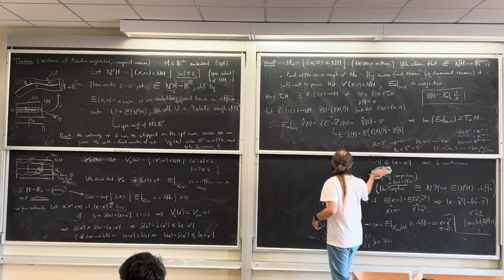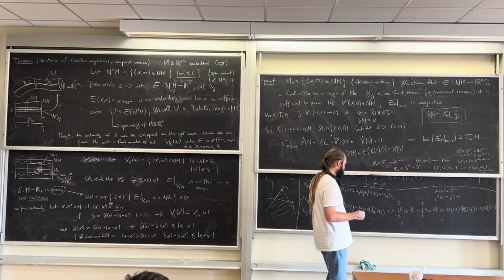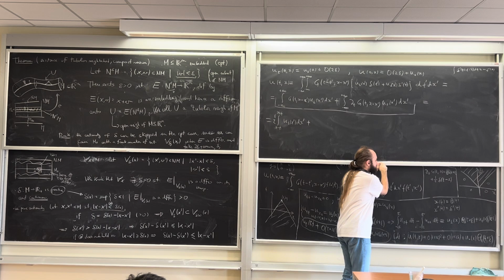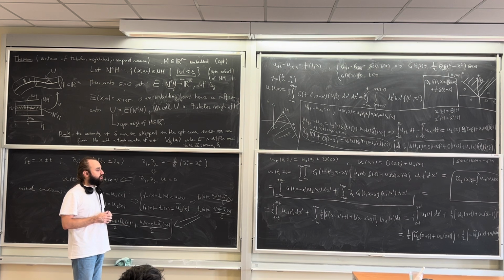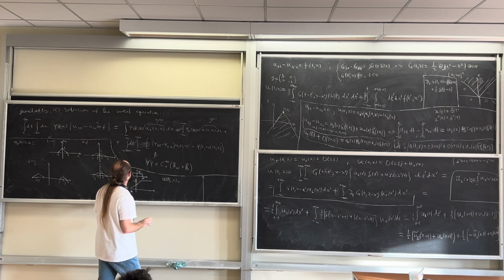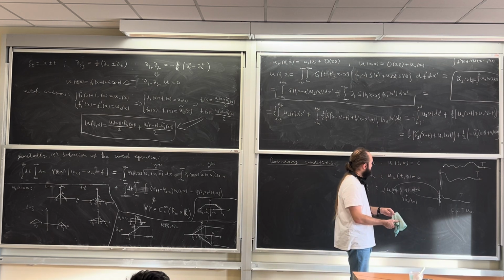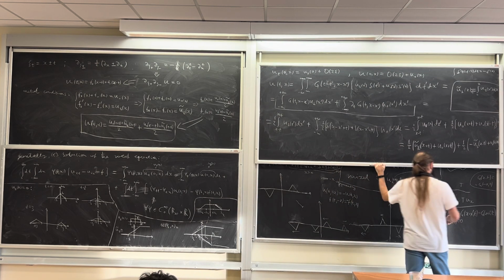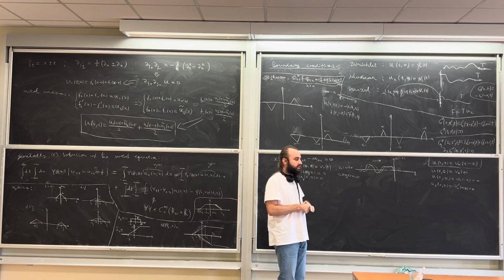Pavlo Gavrylenko — Advanced Mathematical Physics. 11. Wave equation in 1+1 dimensions